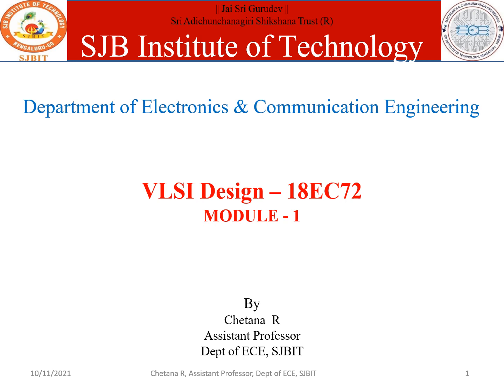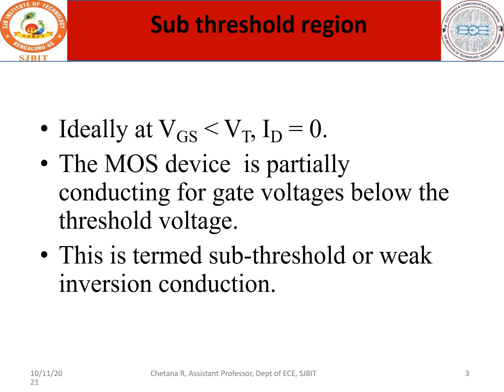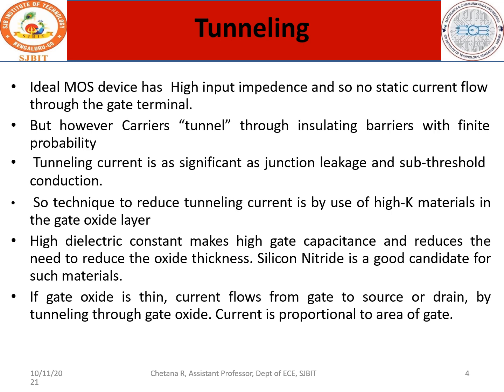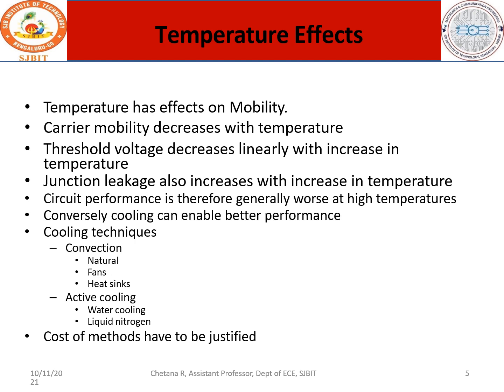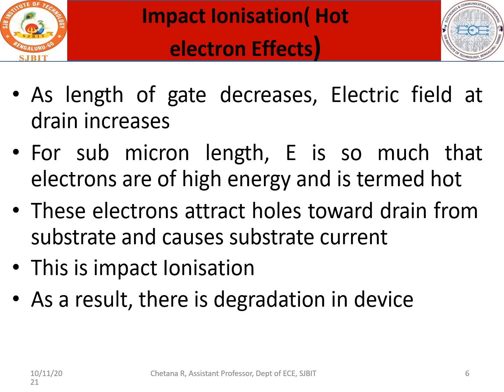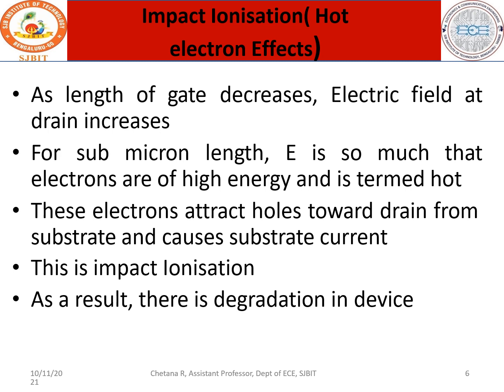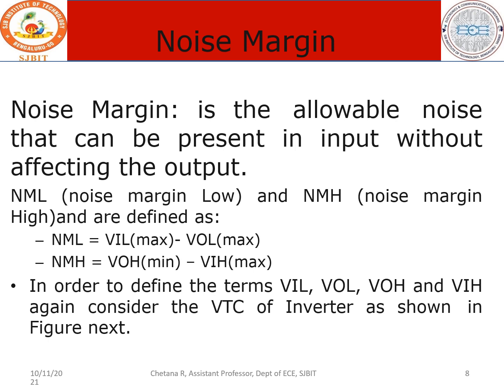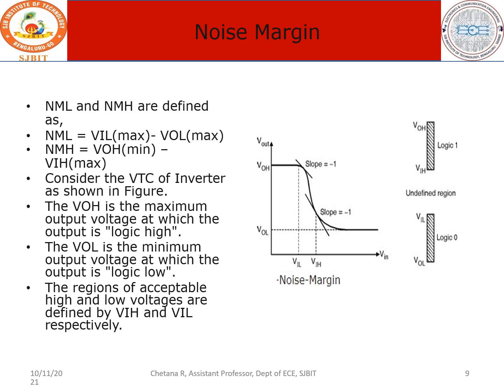VLSI Design_Nonideal effects 2